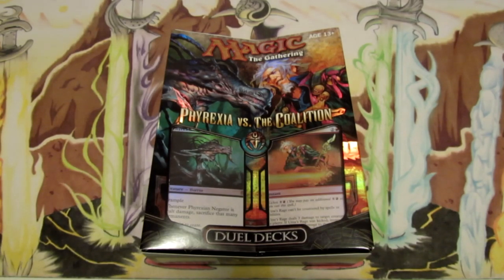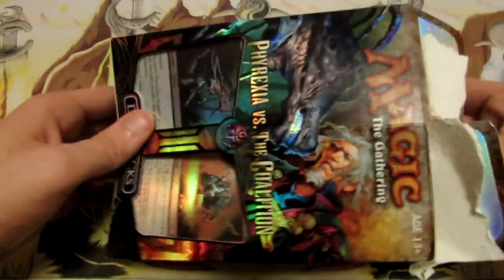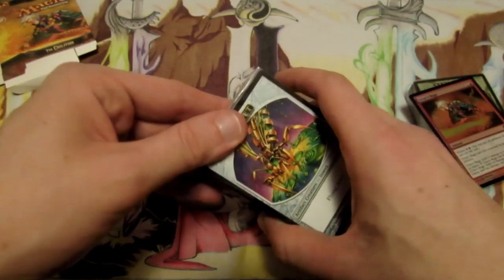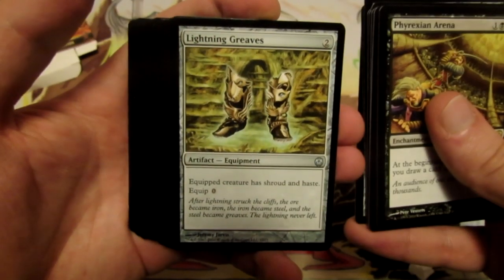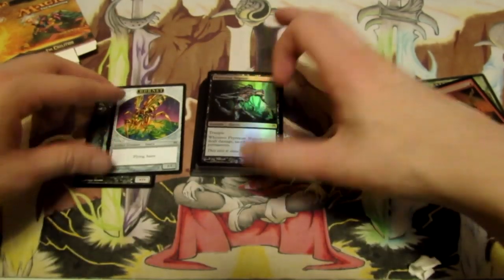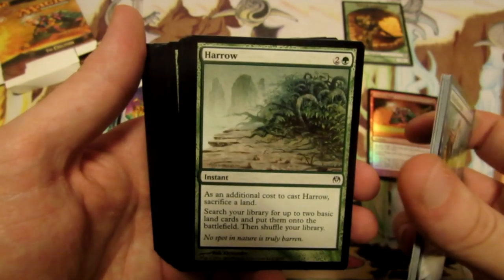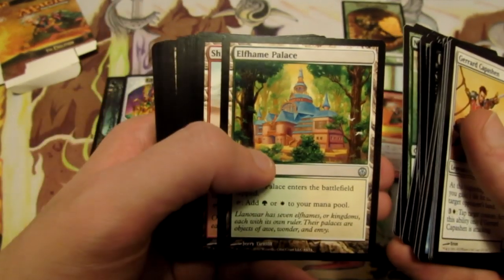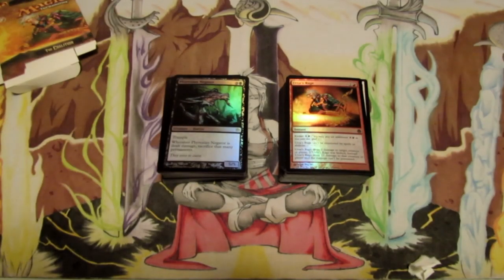MTG - Duel Decks: Phyrexia vs. The Coalition Unboxing!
Today we're cracking open the "Phyrexia vs. The Coalition" Duel Deck from back in 2010! This duel deck set comes with two ready-to-play decks, some rules inserts, and deck boxes to hold your cards.

Deck Lists:

- Phyrexia -

1  Bone Shredder
1  Carrion Feeder
1  Order of Yawgmoth
1  Phyrexian Battleflies
1  Phyrexian Broodlings
1  Phyrexian Colossus
1  Phyrexian Debaser
1  Phyrexian Defiler
1  Phyrexian Denouncer
1  Phyrexian Gargantua
1  Phyrexian Ghoul
1  Phyrexian Hulk
1  Phyrexian Negator
1  Phyrexian Plaguelord
2  Priest of Gix
1  Sanguine Guard

2  Dark Ritual
1  Hideous End
1  Hornet Cannon
1  Lightning Greaves
1  Living Death
1  Phyrexian Arena
1  Phyrexian Processor
1  Phyrexian Totem
1  Phyrexian Vault
2  Puppet Strings
1  Slay
2  Tendrils of Corruption
1  Voltaic Key
1  Whispersilk Cloak
1  Worn Powerstone

25  Swamp

- The Coalition -

1  Charging Troll
1  Darigaaz, the Igniter
1  Gerrard Capashen
2  Nomadic Elf
1  Quirion Elves
1  Rith, the Awakener
1  Sunscape Battlemage
2  Thornscape Apprentice
2  Thornscape Battlemage
1  Thunderscape Battlemage
1  Treva, the Renewer
1  Verduran Emissary
2  Yavimaya Elder

1  Allied Strategies
2  Armadillo Cloak
1  Coalition Relic
1  Darigaaz's Charm
1  Evasive Action
1  Exotic Curse
2  Fertile Ground
1  Gerrard's Command
2  Harrow
1  Narrow Escape
1  Power Armor
1  Rith's Charm
1  Treva's Charm
1  Tribal Flames
1  Urza's Rage

1  Elfhame Palace
10  Forest
1  Island
4  Mountain
4  Plains
1  Shivan Oasis
1  Swamp
3  Terramorphic Expanse